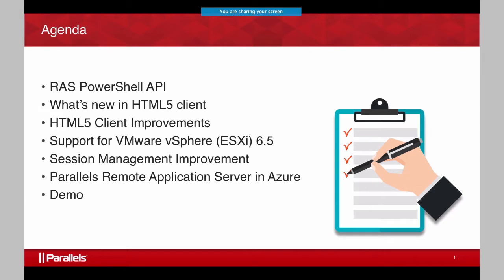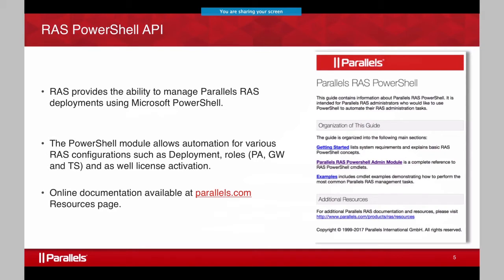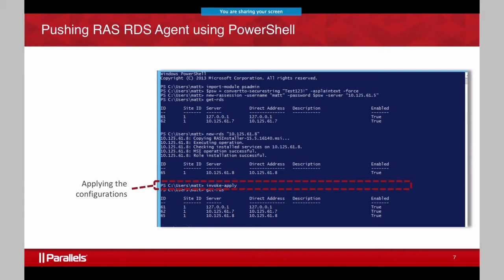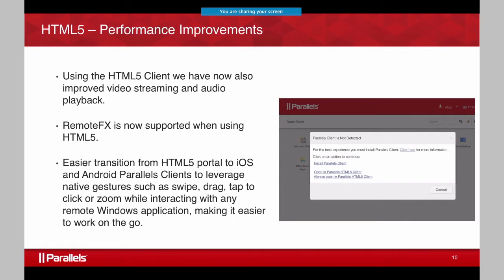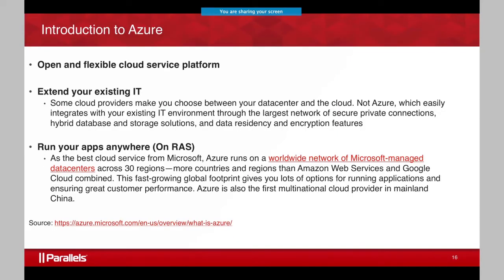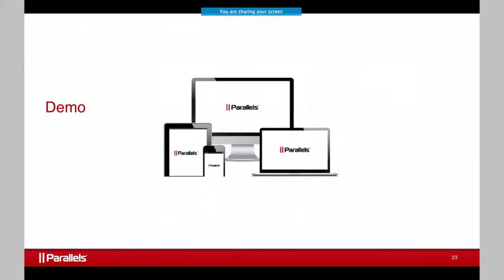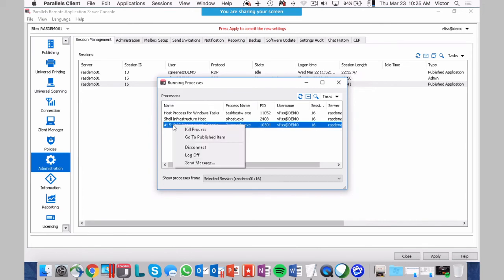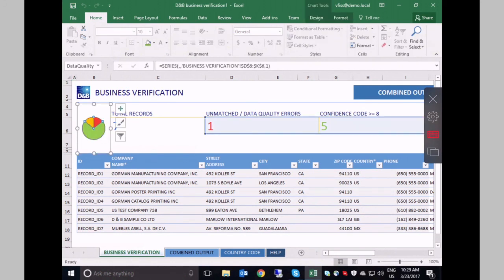Parallels RAS - what's new in 15.5 Update 2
The latest release of Parallels Remote Application Server provides several enhancements to simplify further the use of application and desktop delivery for both IT administrators and users.  The inclusion of Microsoft PowerShell API and session management improvements enable IT staff to automate Parallels RAS deployment and configuration and have a better view over their Parallels RAS farm activities. Parallels RAS 15.5 Update 2 extends capability of the HTML5 Gateway to allow mobile devices to access applications and desktops via a mobile device web browser. This latest version of Parallels RAS also adds VDI supports VMware vSphere Hypervisor (ESXi) 6.5.